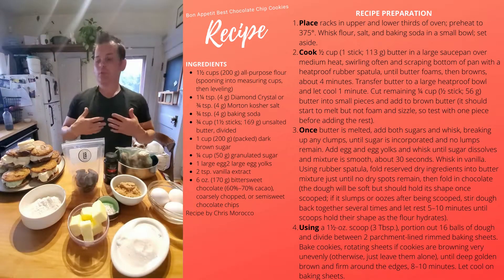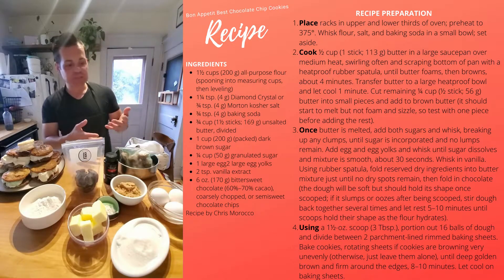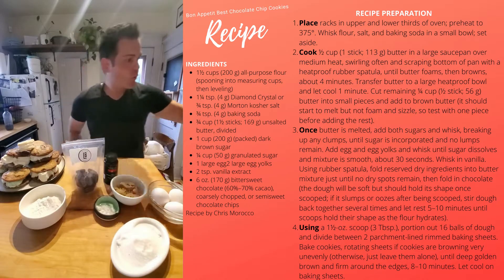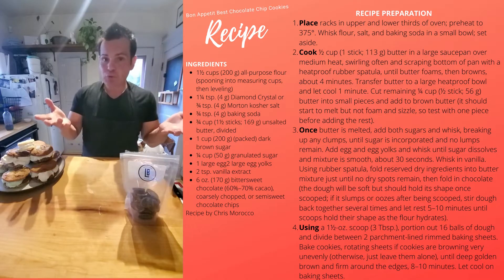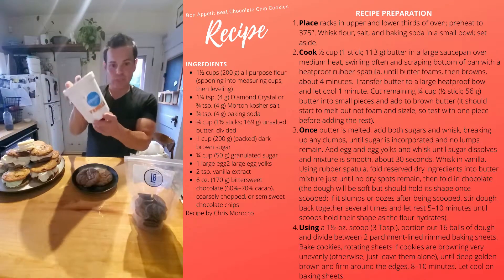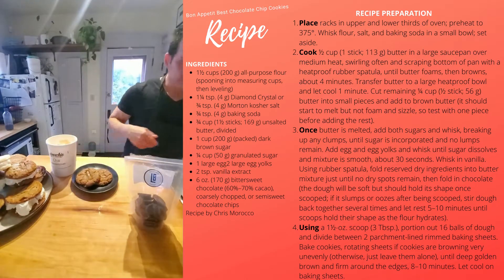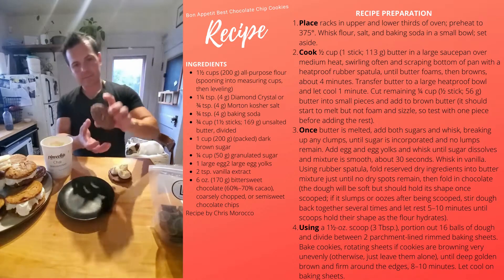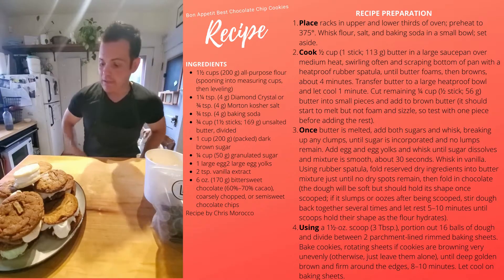Feast on YOUR Field Ice Cream Sandwiches with Serge Belair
Mow your lawn and put out your patio lights because this year’s Feast on the Field is becoming
Feast on YOUR Field

​At CapitalCare Foundation, we aim to build community in everything we do. Due to the ongoing COVID-19 pandemic, we are unable to hold what you have known as Feast on the Field at Commonwealth Stadium as we have in years past, but this hasn’t stopped us from getting creative to bring you the re-imagined Feast on YOUR Field!

Feast on YOUR Field presented by Imperial Equities will deliver the same delicious food and drink made with the same local ingredients right to your backyard. A packaged feast will be prepared by Edmonton’s top chefs for up to 15 people and delivered to the host’s home to enjoy at their own backyard party. Curbside pickup is also available for smaller groups. This innovative community builder continues to highlight the local food scene including restaurants, bakeries, artisan shops, producers and other local businesses.

So, set up the patio furniture and pull up a seat for the best COVID friendly event in town!

​Chef Webinar Series: We will be offering chef webinars throughout the summer to raise additional funds and help promote the event. Webinars will be done in their own homes, at their establishments or at a sponsor’s location.

Expanded Online Auction: A pre-event auction will wrap up prior to the actual event. This will include some “event extras” to be auctioned off, such as backyard musical entertainers, our FEAST center-field letters for the ultimate photo prop, and much more!